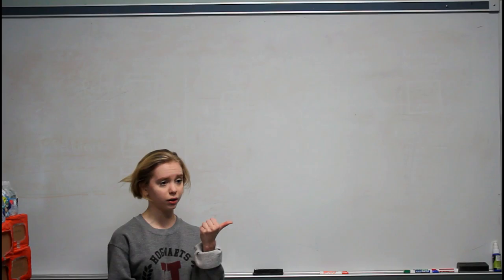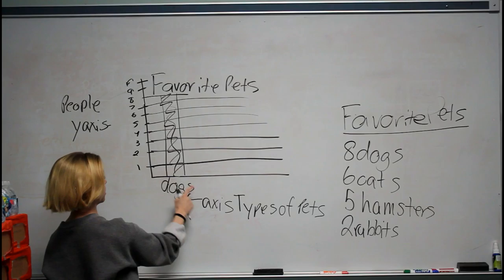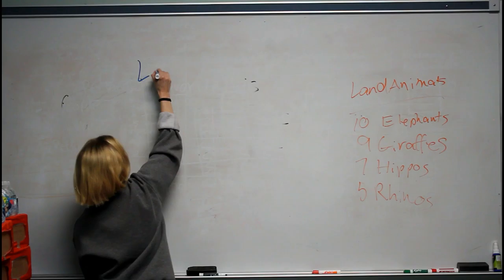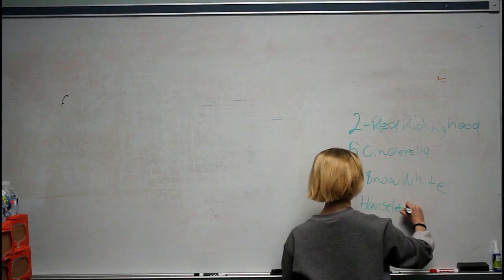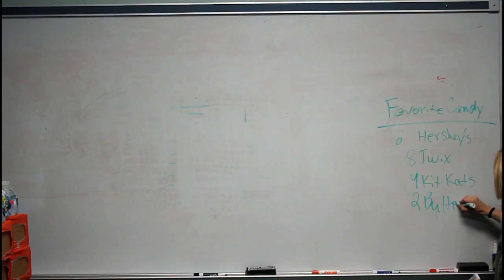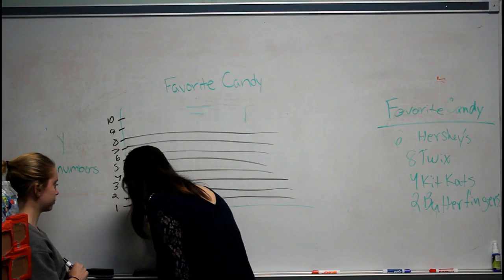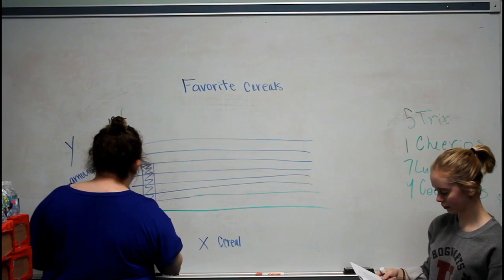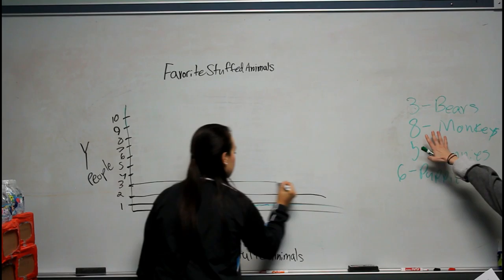Direct Instruction Video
Here is my taped video for the Direct Instruction reflection. While I was filming this video, it had to be filmed in sections because the camera I was using cut off at points, and the memory card filled up frequently. I was able to compile all the sections of the video into one file using a editing software.